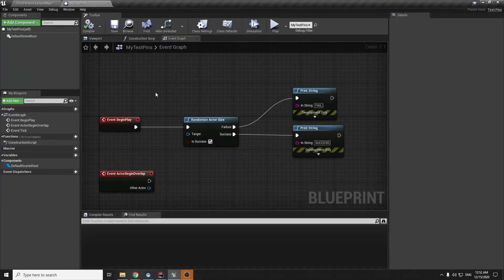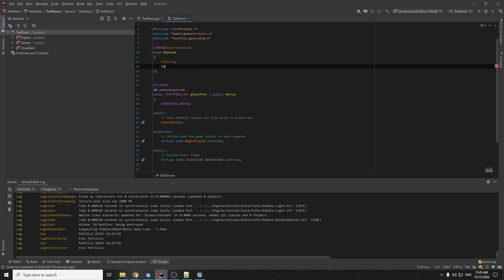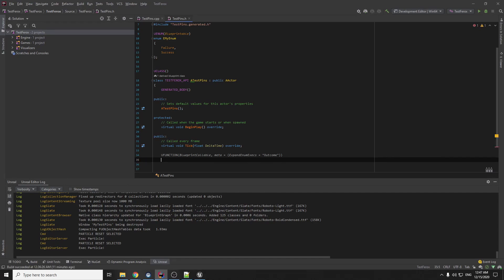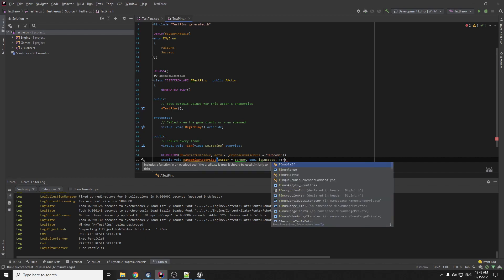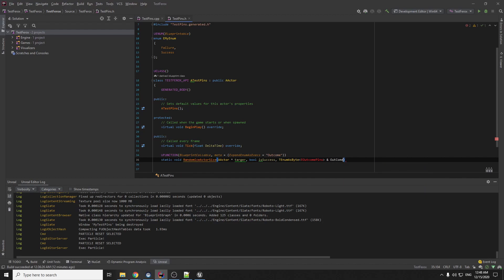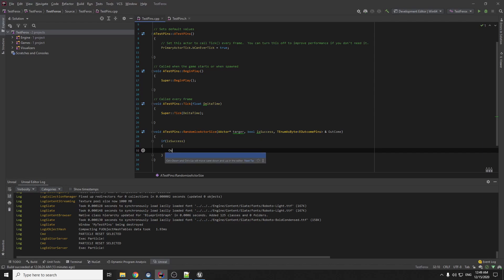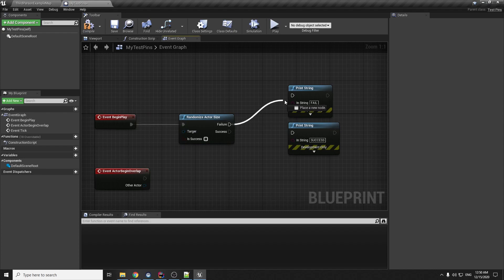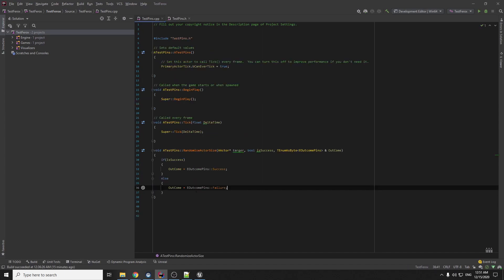Unreal C++ custom node with pins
In that video, I show how to create a custom node with more pints output.

Crypto:
BTC bc1q55zezysg8efvlvg5ljkrf0unnp7mhe9nuf2gwm
USDT Tether TRC20 TNuFfYXYmqkyQ6gZK4yXvRmdeeeJr8svcG
DOGE DHZ7WNZwjm6Xq9QAHpPzm53PDQNxVoCtQ4